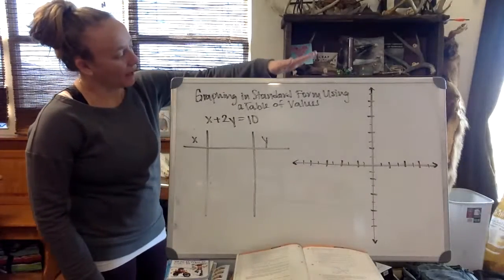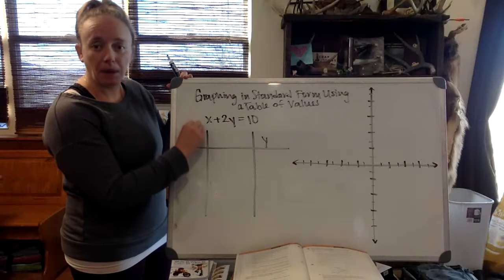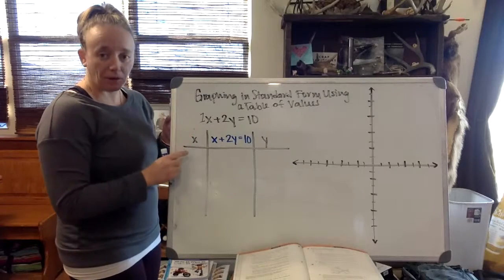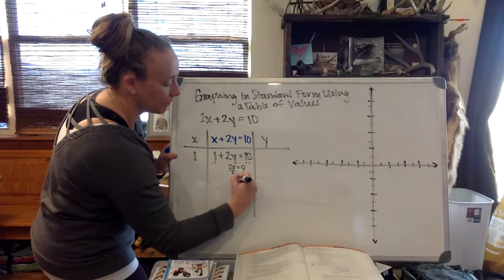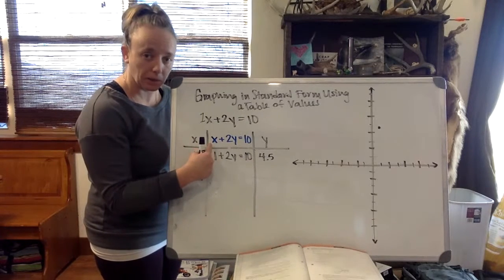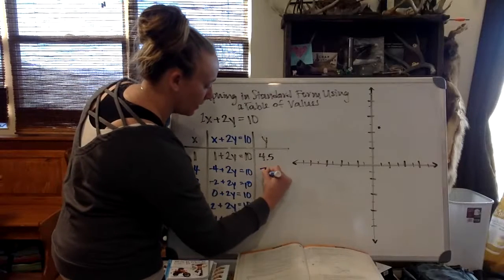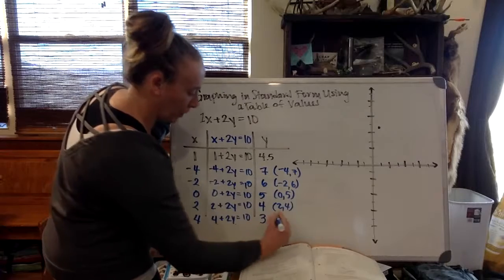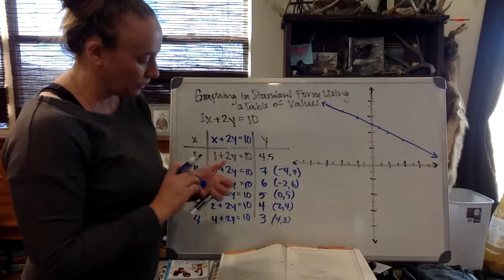Math 8 Module 4 - Lesson 4.11 Video #2 (Graphing in Standard From - Table of Values)